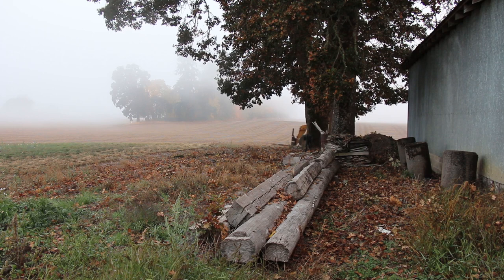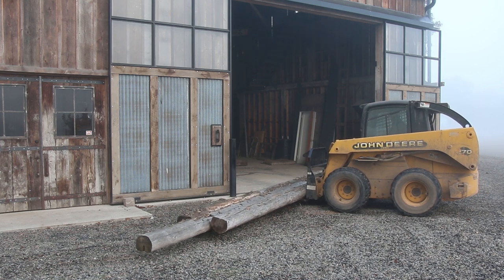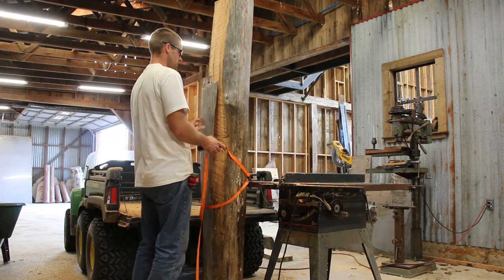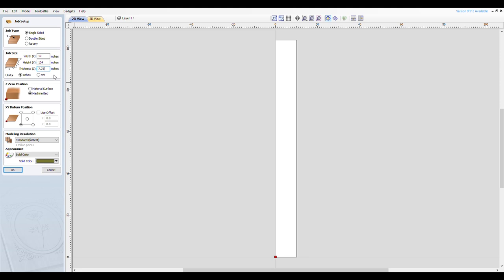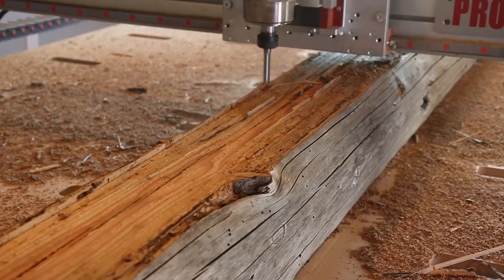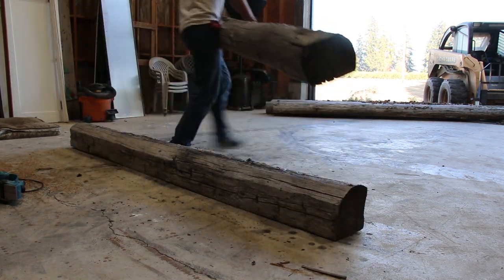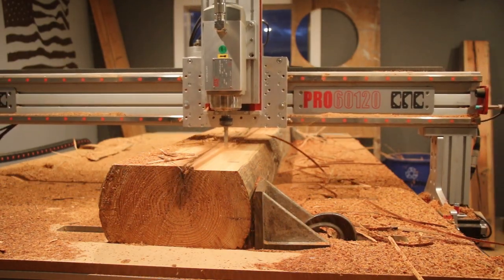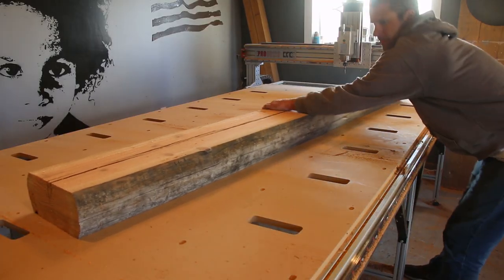Workbench from CNC Milled Logs - pt. 1/3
When I replaced the wood floor in my barn with a concrete slab, I saved as much of the wood as I could. The main support for the floor were 6 big timbers that spanned the full length of the barn. These logs have been stored behind the barn for a couple years now, and I've been wanting to do something with them before they rot and go to waste. I thought a good project for them would be to mill them down on the CNC table and build a workbench out of them, which would be a neat way of keeping the wood in the barn where it came from. This would also be a great project to get some practice in on the CNC routing table.